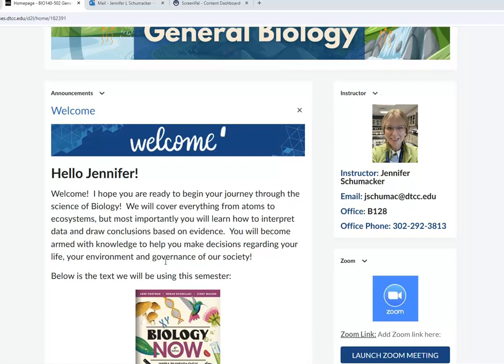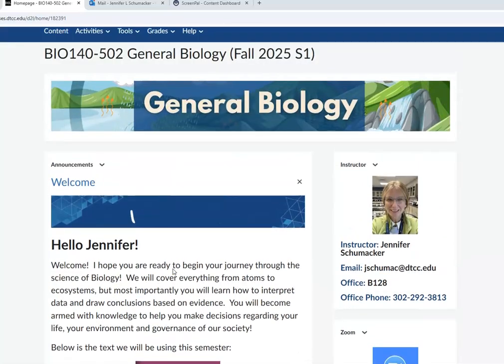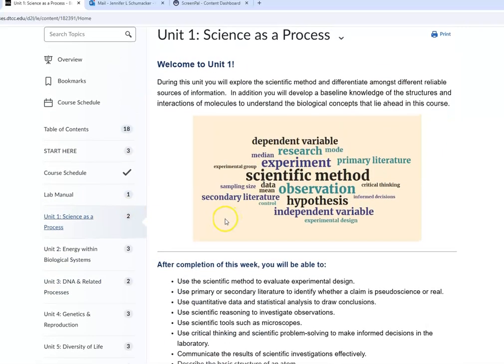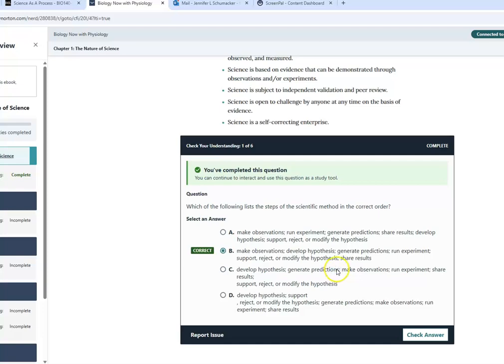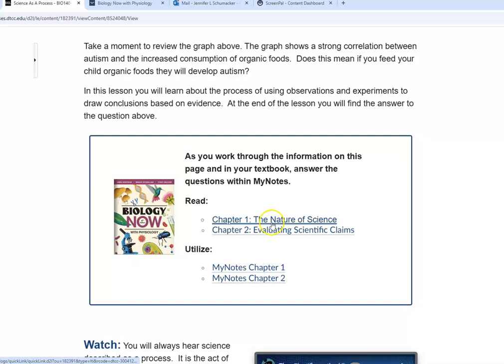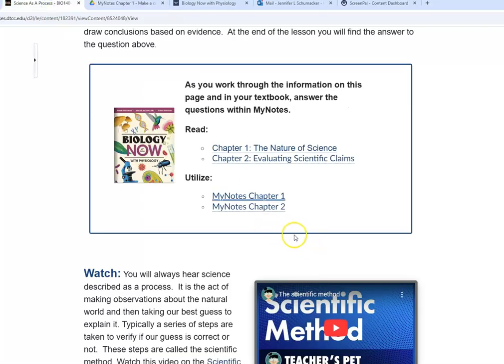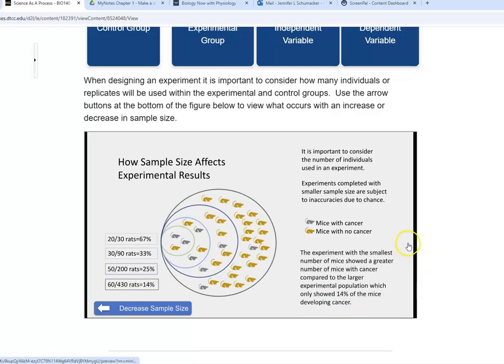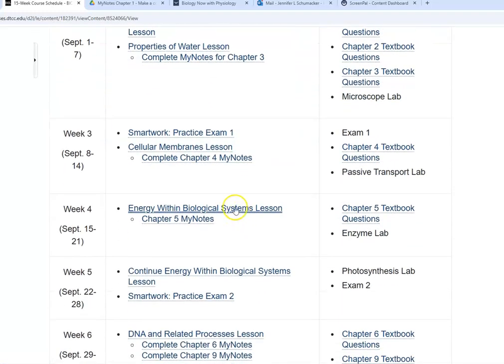BIO 140 15 week Face to Face